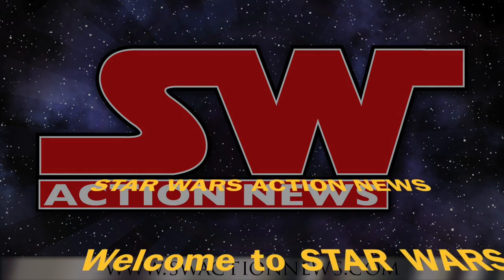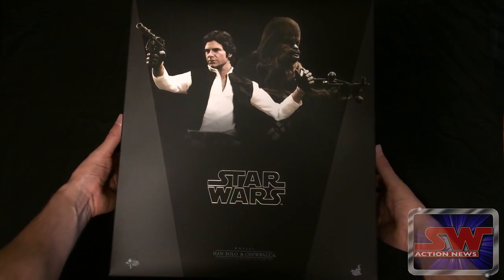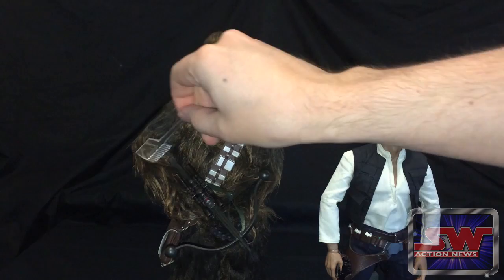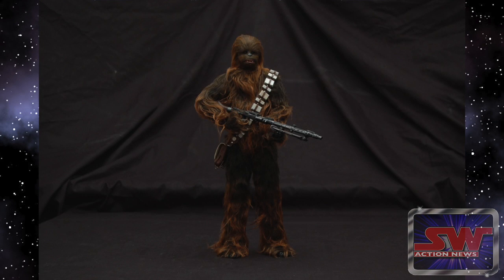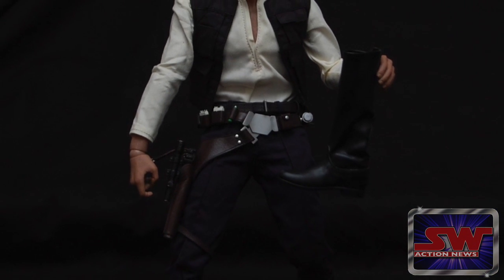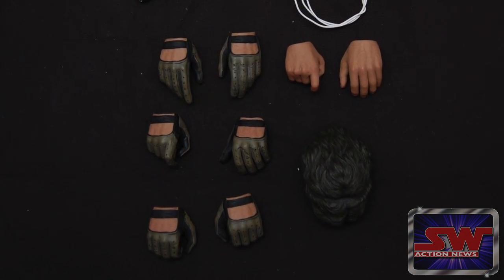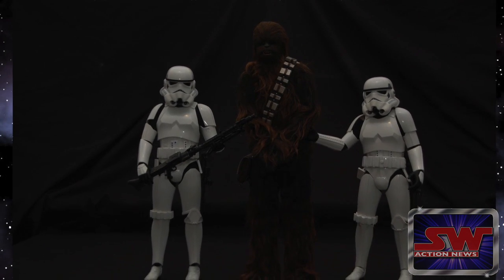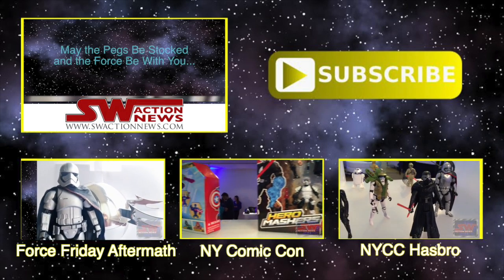Hot Toys Han & Chewbacca Review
Andrew reviews the Han and Chewbacca figures from Hot Toys